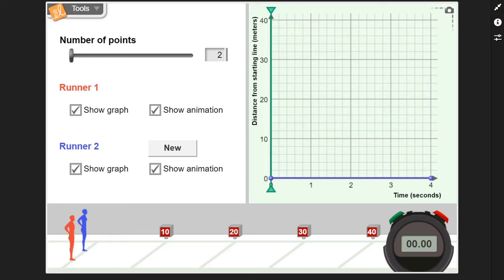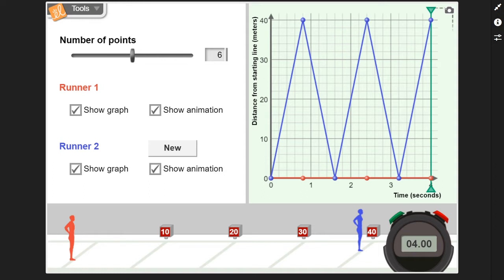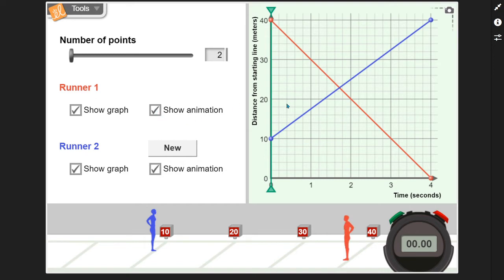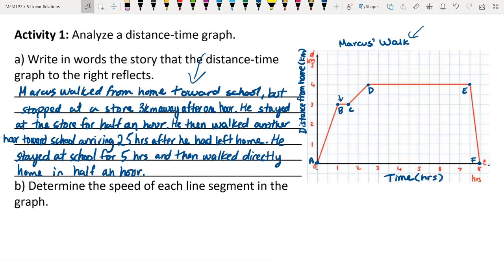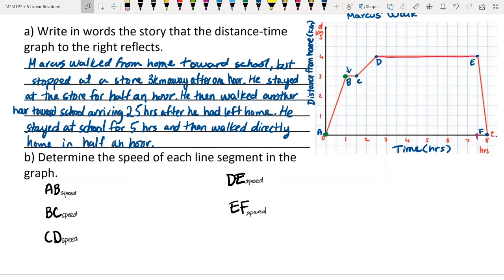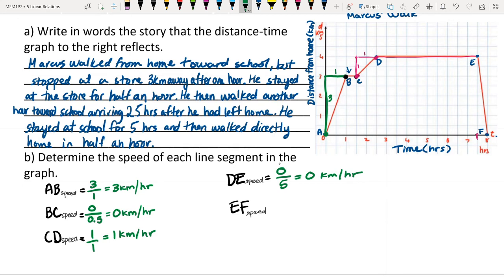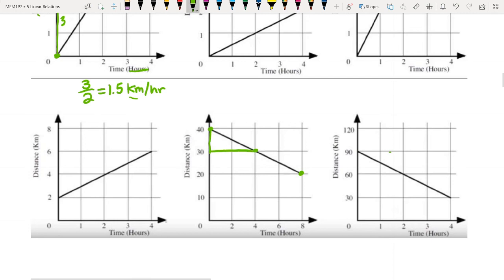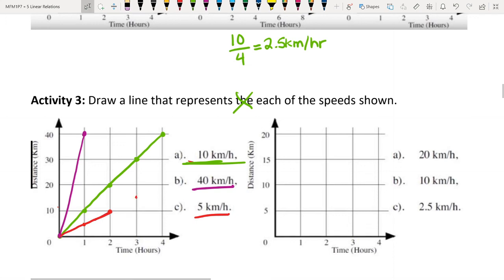5.2 Interpreting Distance Time Graphs 2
This video was made using the time-distance graph gizmo from explorelearning.com

Here is the document to go along with this lesson: shorturl.at/gnVW1